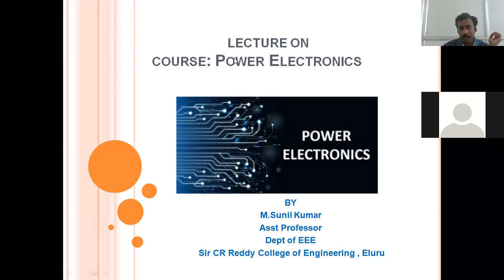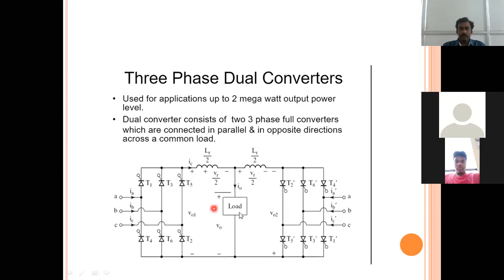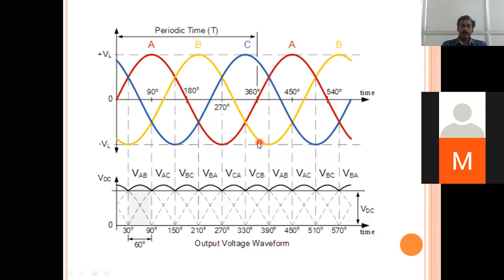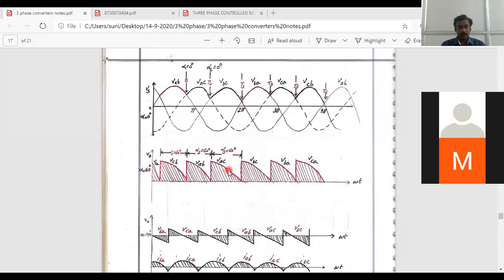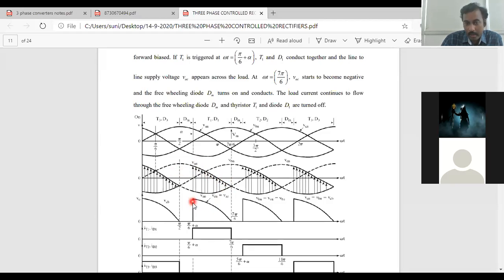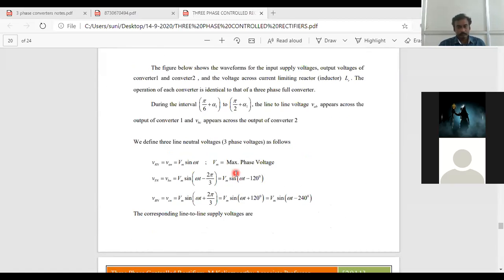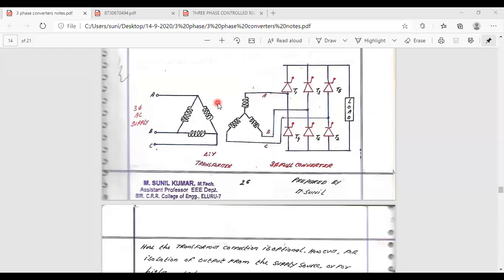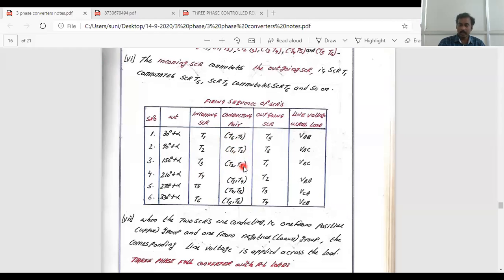PE 29 THREE PHASE SEMI CONVERTERS 05102022